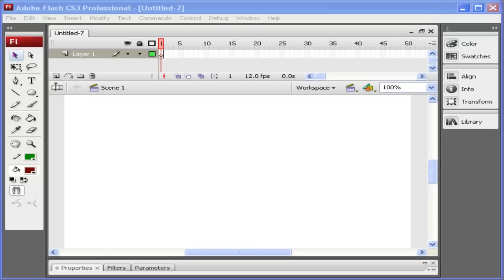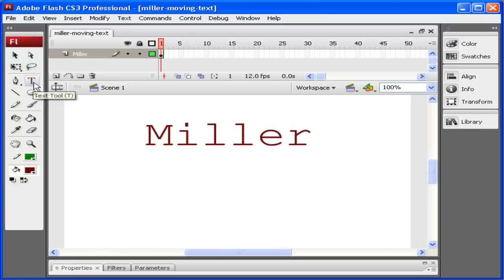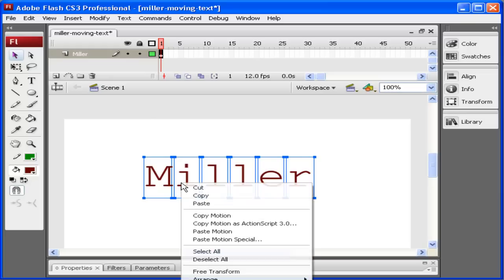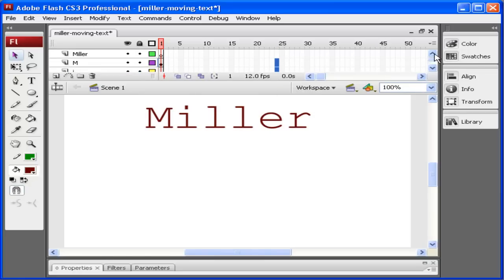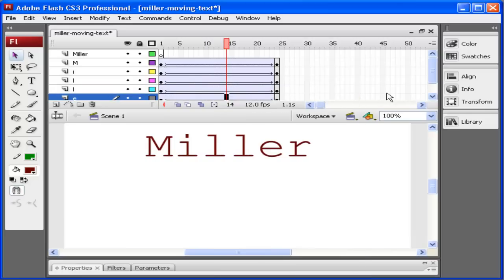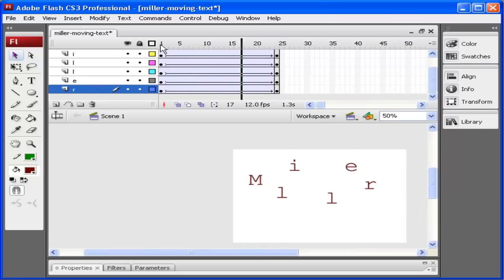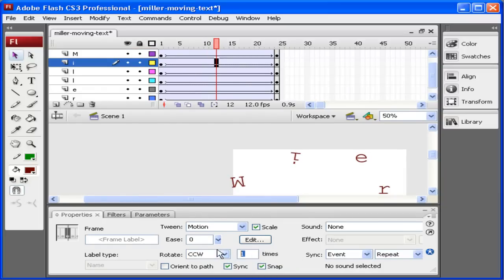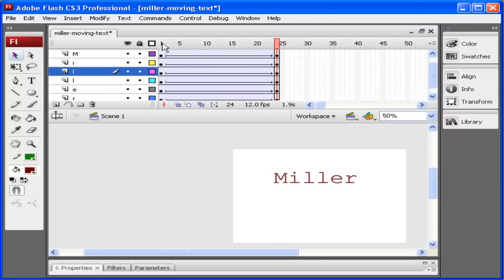How to animate letters separately in Adobe Flash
See how to animate letters (add motion) to individual letters in flash. This easy tutorial will demonstrate how you can really take control of the animation of text. It is a great tutorial for beginning flash users.